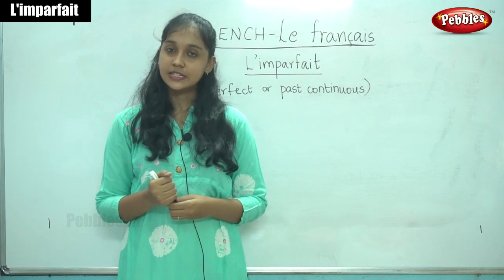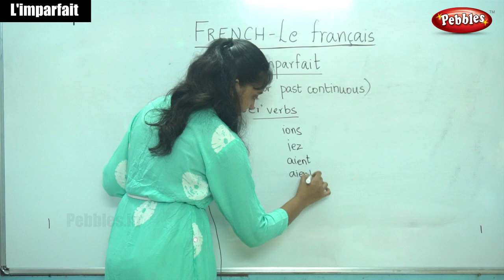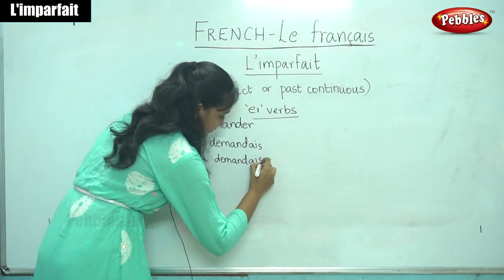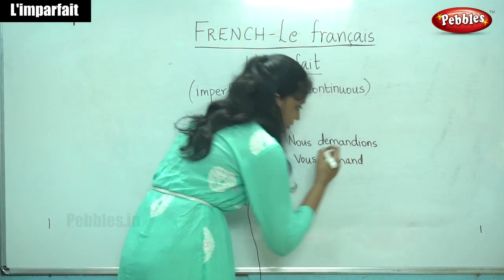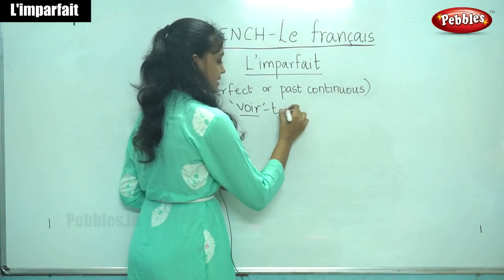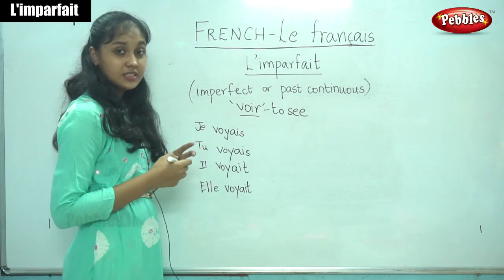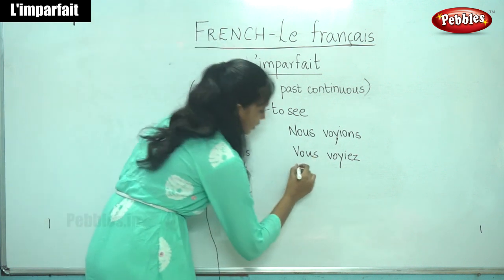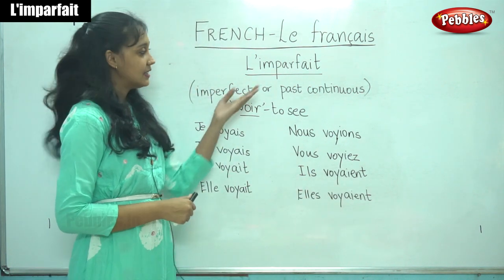Learn French Through English | L'imparfait | French Class Part-93